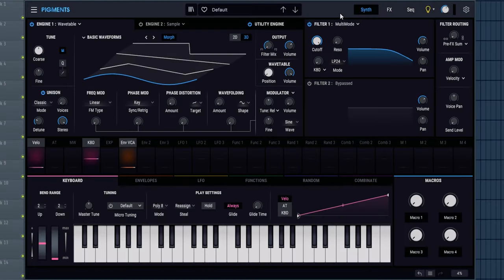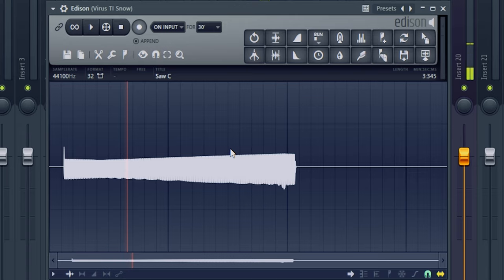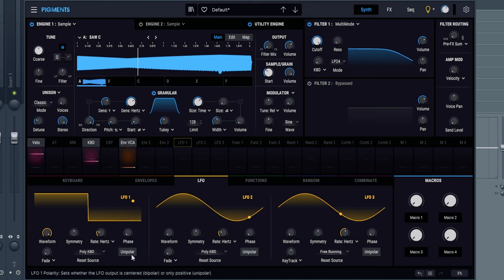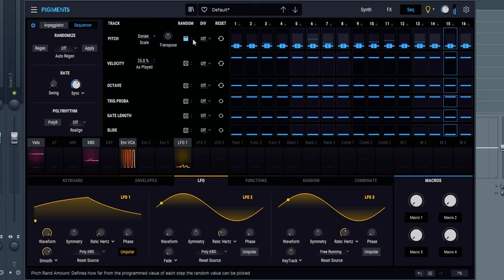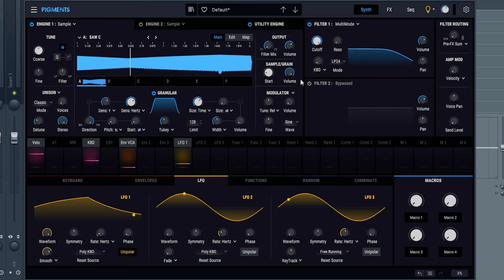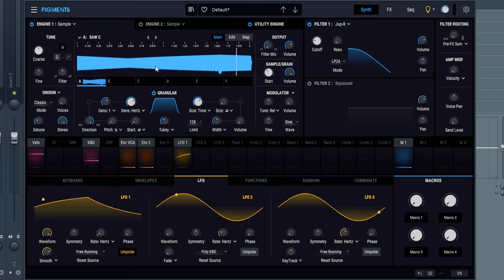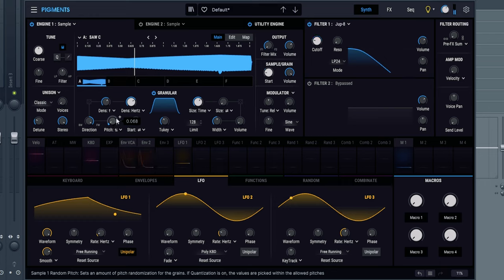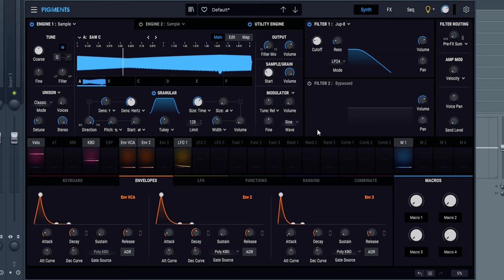Melodic Techno Arp Inside Pigments With Help From The Virus TI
I wanted to bring the sound of my Access Virus TI inside Pigments so I can have the best of both synths.